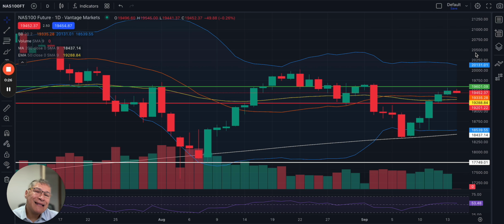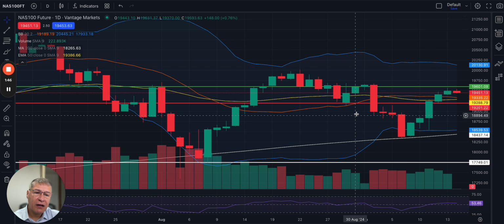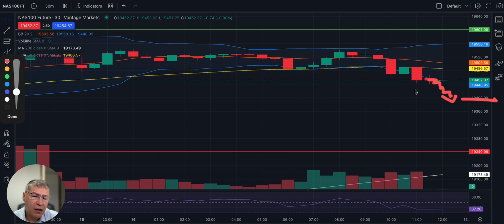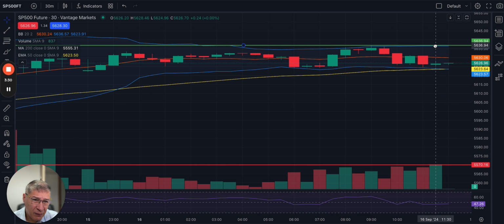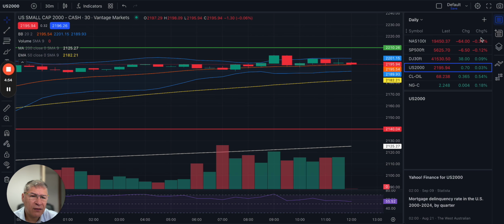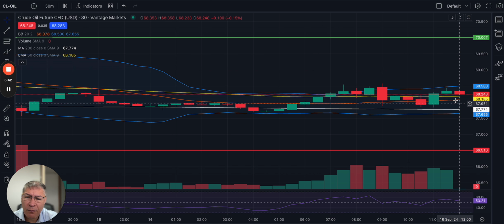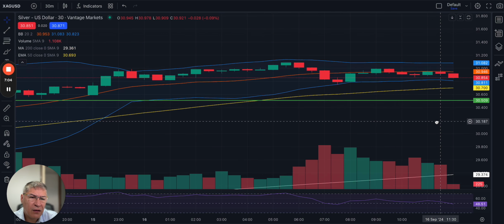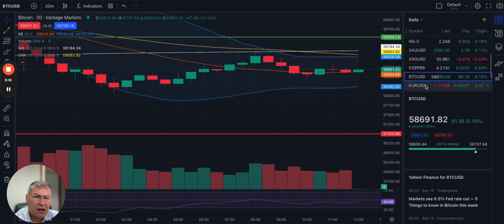16/09/2024 | Market Analysis | Pre-Market